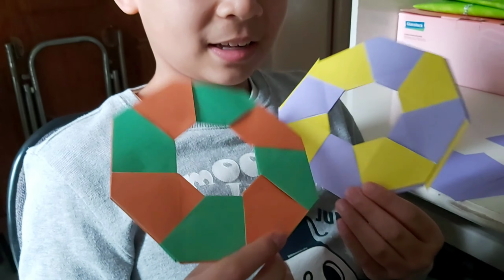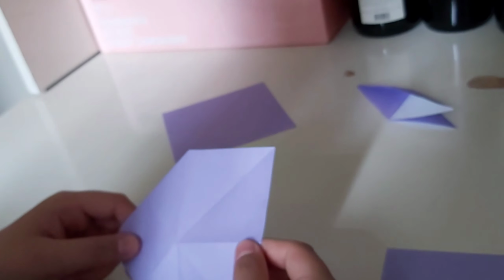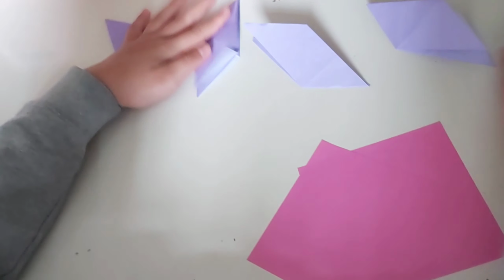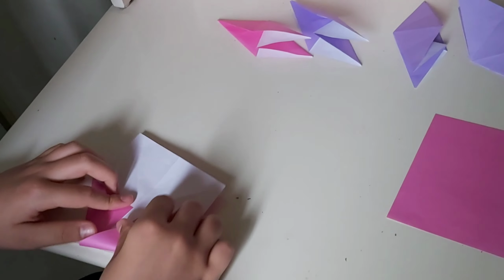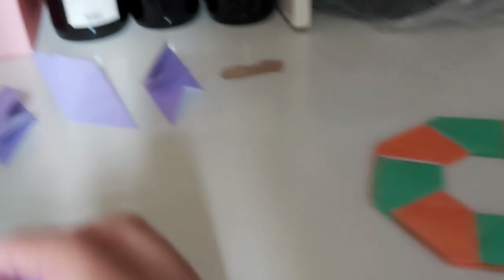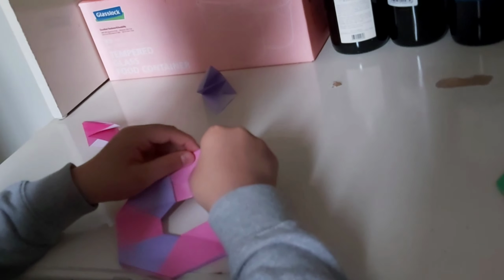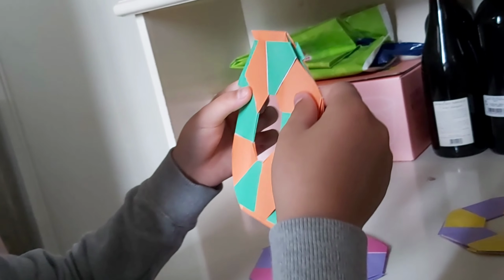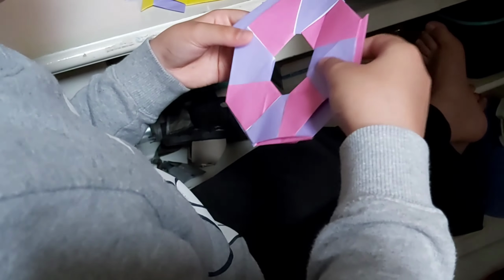How to make DIY Paper Craft/ My Little Big Boss